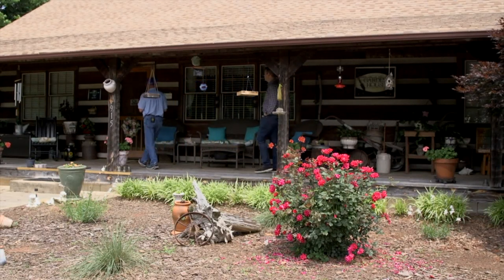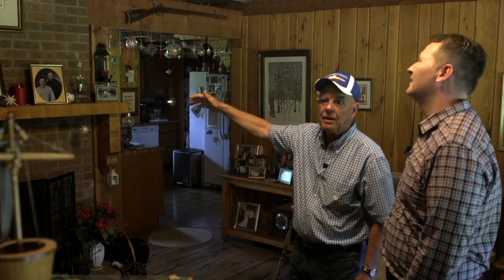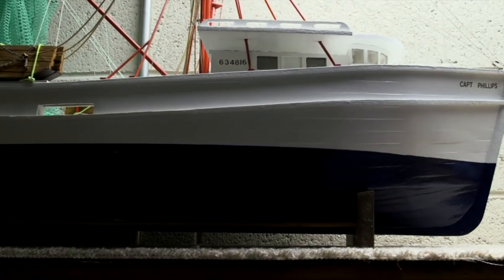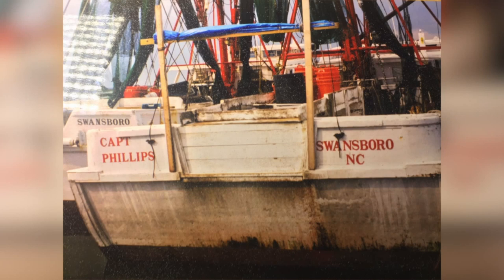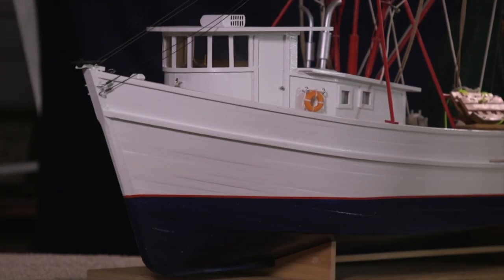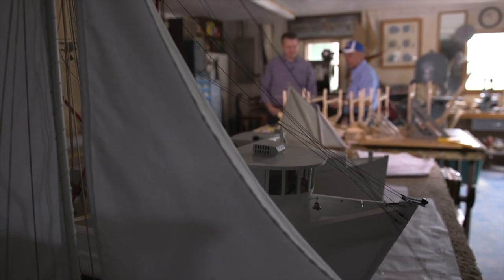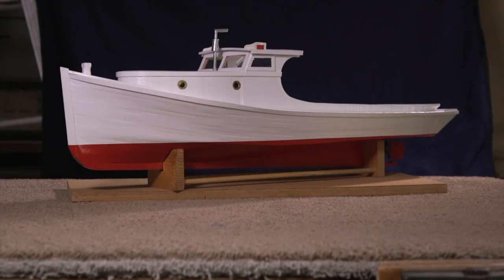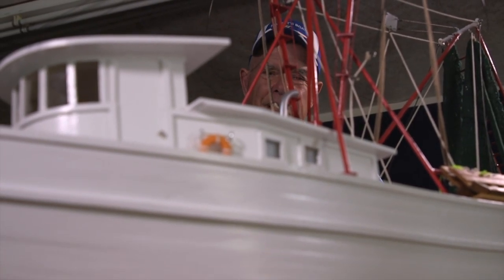Forsyth County man builds model boats that are works of art